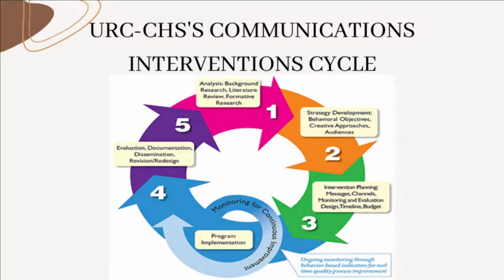Implementation Strategies for Advocacy and Social Mobilization Programs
This is a report on Overview and Full Discussion on Implementation Strategies for Advocacy and Social Mobilization Programs